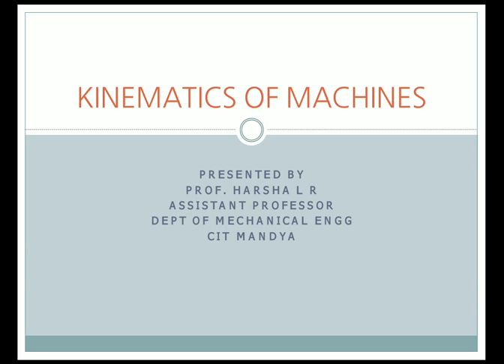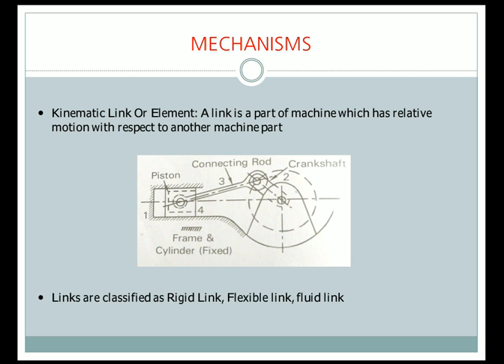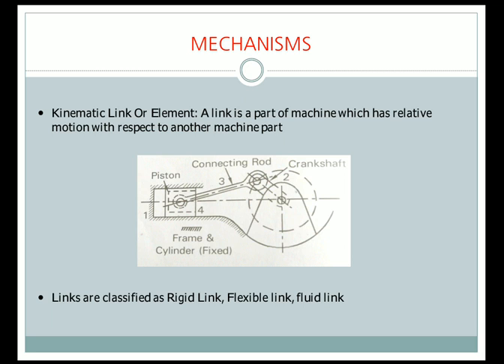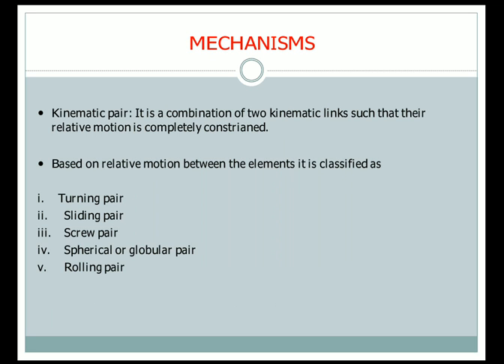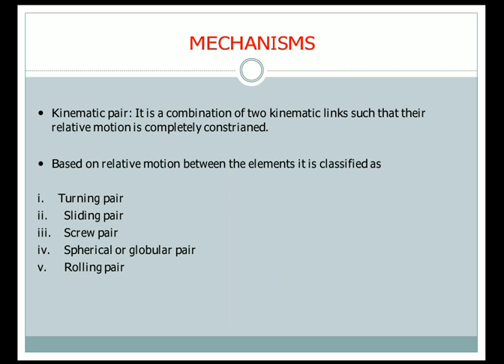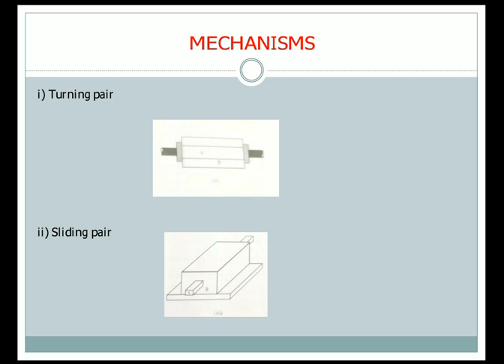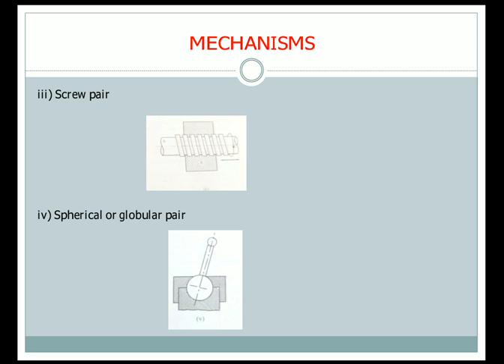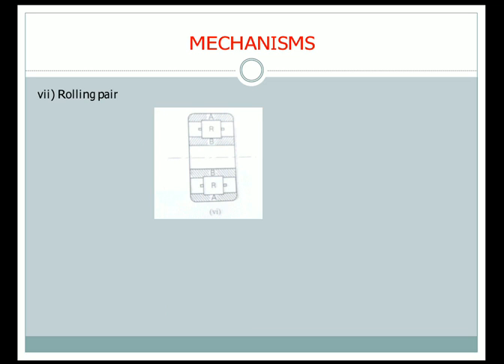Kinematic link and pairs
KOM M1